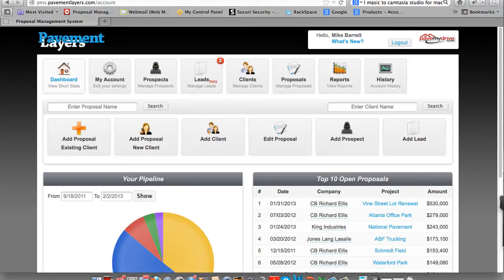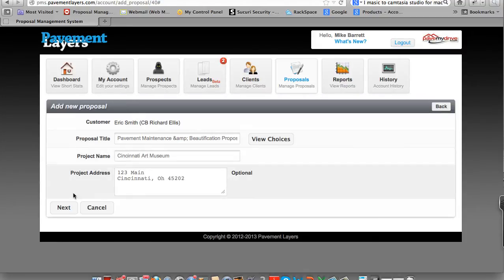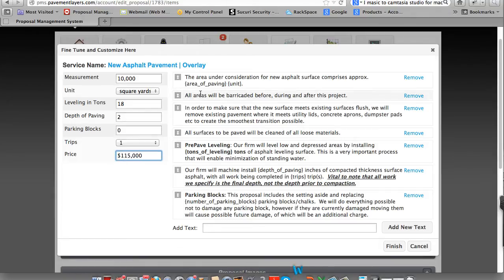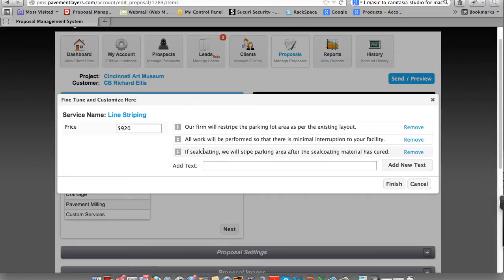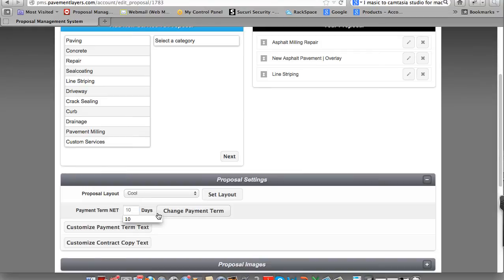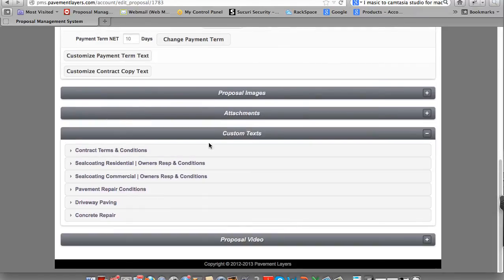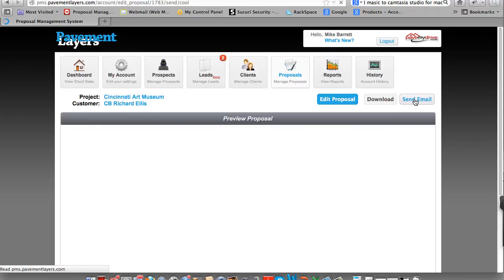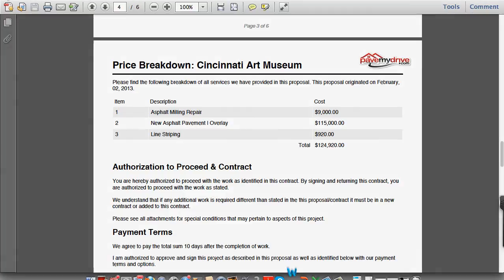Pavement Layers Tutorial: Create, Edit & Send Proposals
This video will show you how to create, edit and send proposals.